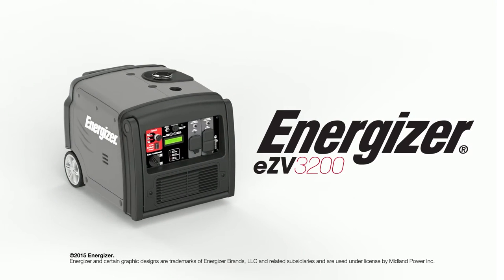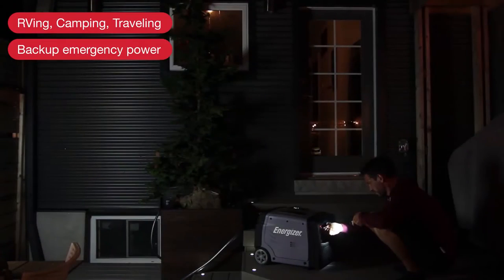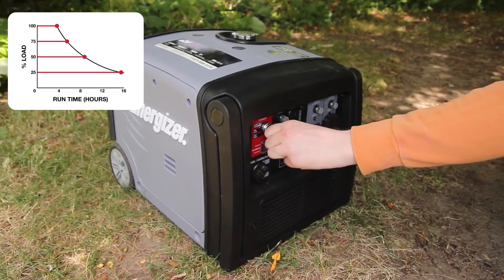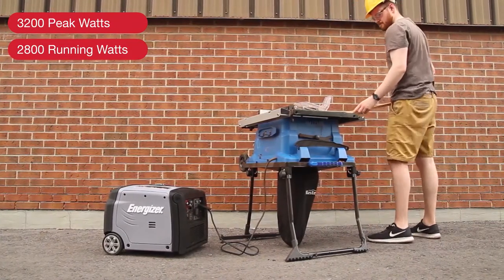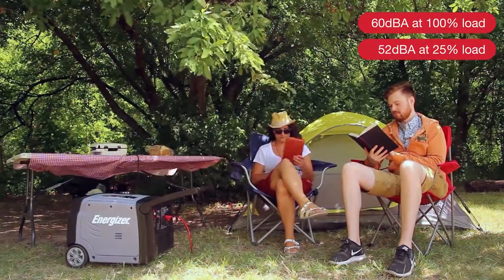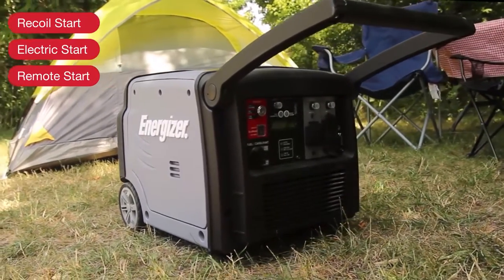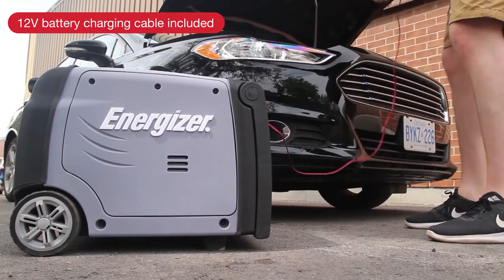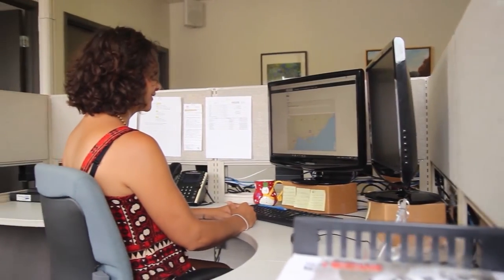Energizer® eZV3200 Gas Powered Portable Inverter Generator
The Energizer eZV3200 is a fuel-efficient, portable, inverter generator powered by a 208cc 6HP engine. It includes premium features such as electric and remote start, digital multi-function display, automatic throttle, automatic choke, an integrated folding handle and wheel kit. Producing a continuous 2,800-Watts of clean electricity, the eZV3200 quietly powers common and sensitive electronics during camping trips, hunting, travelling, tailgating and jobs around the house; its integrated 23.3A twist lock outlet is perfect for power needs in RVs and trailers—it's a must-have for your outdoor adventures.